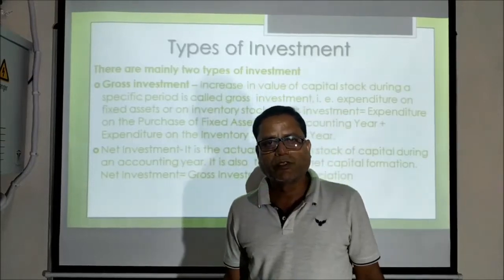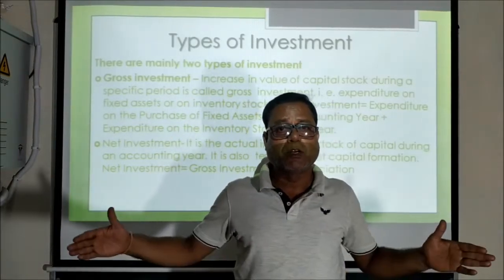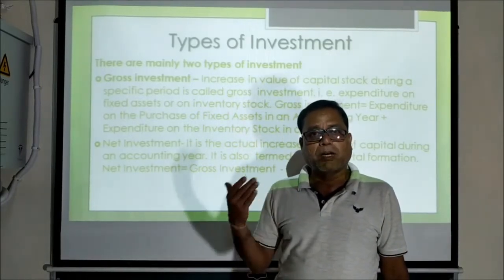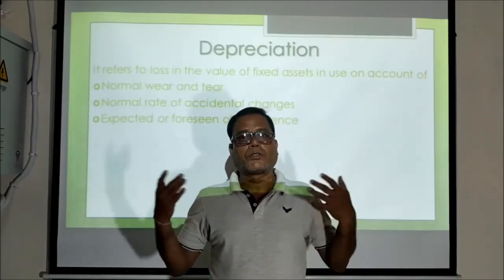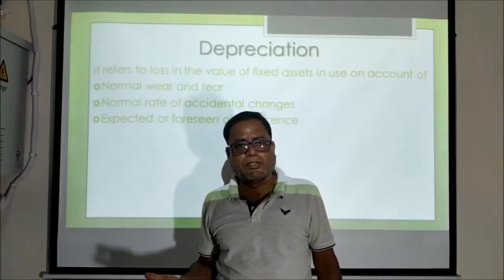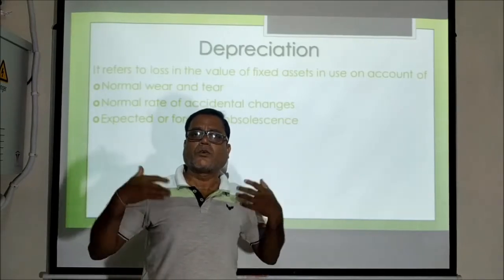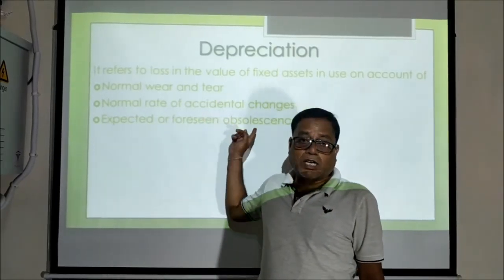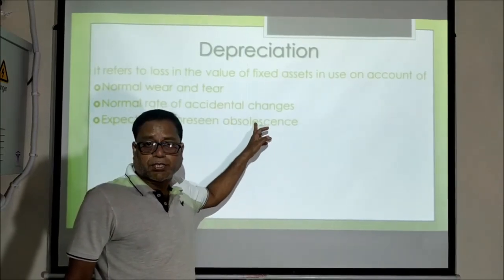XII Economics III